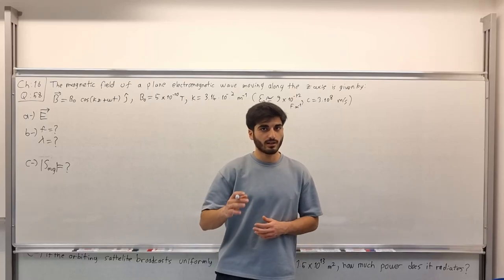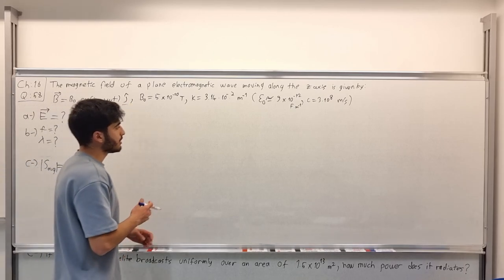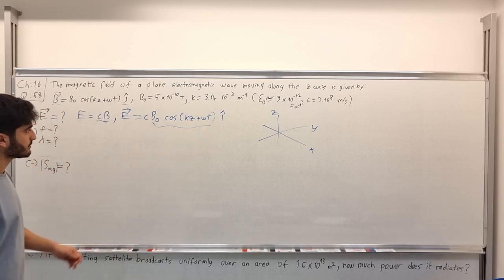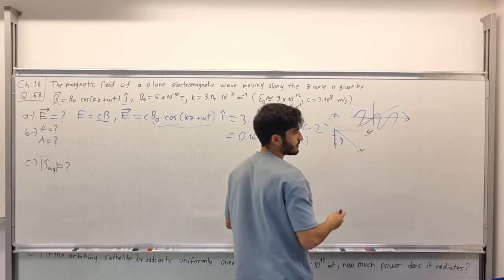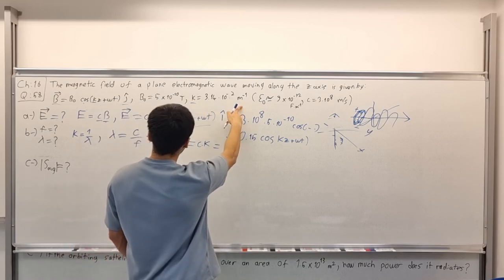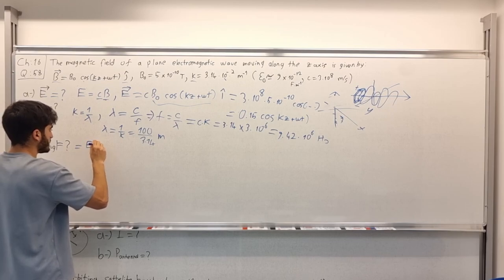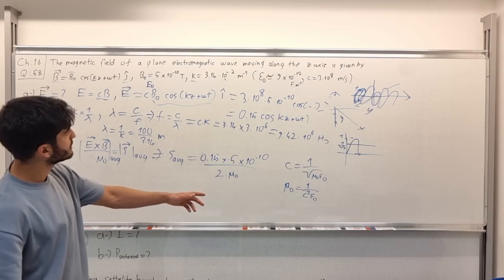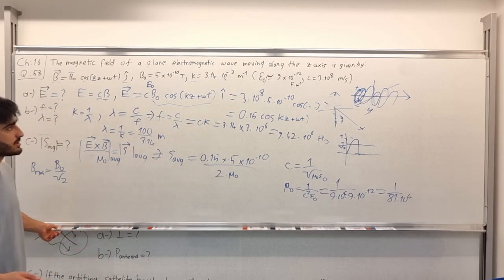PHYS 102 General Physics II Question V-VI